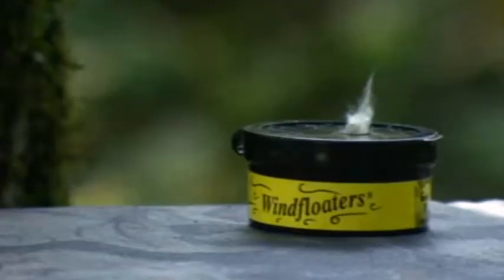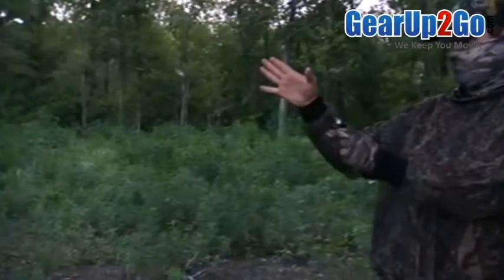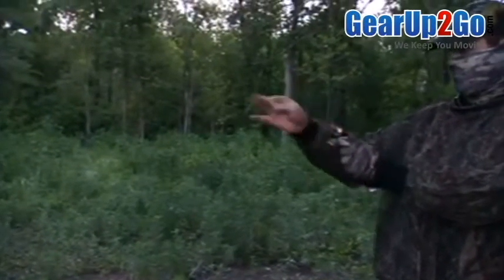WINDFLOATERS by GREAT DAY - From GearUp2Go.com